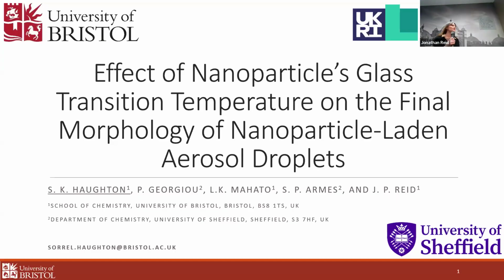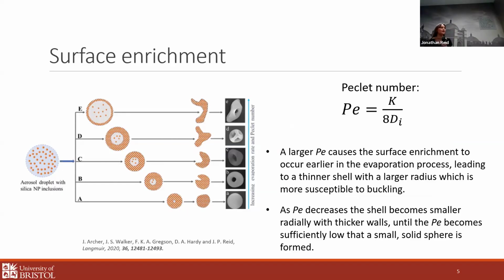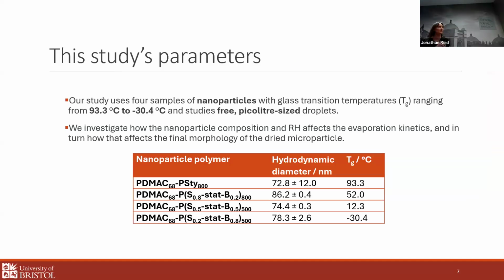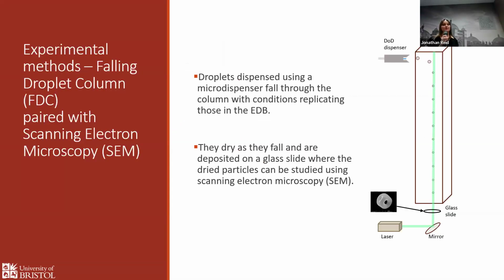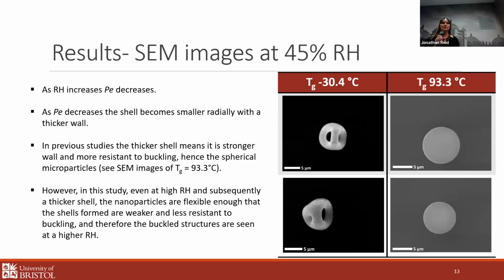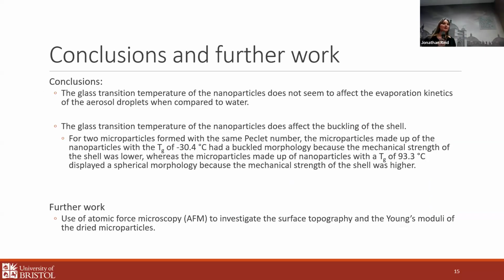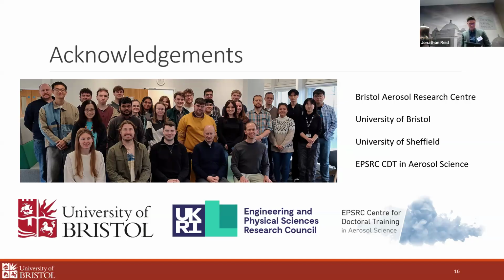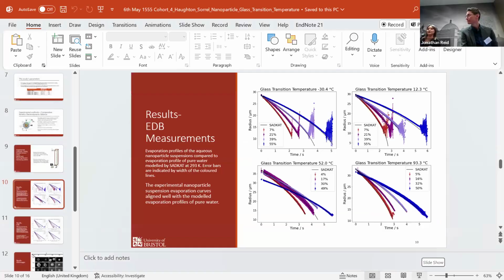Cohort 4 Presentation Annual Conference 2025 - Sorrel Haughton